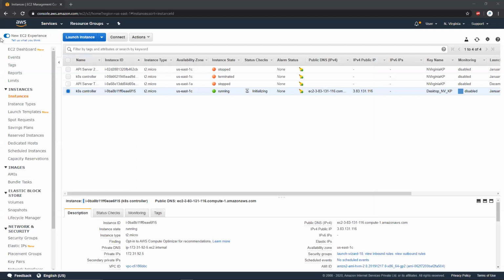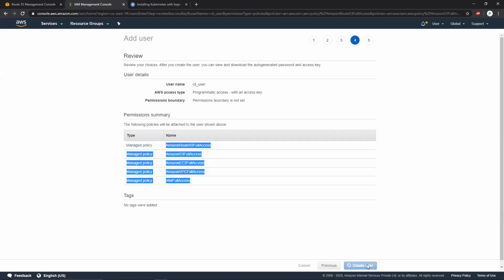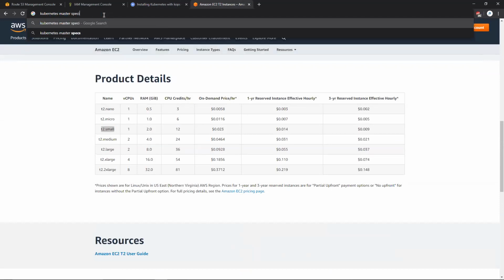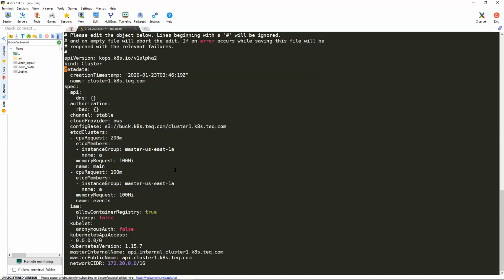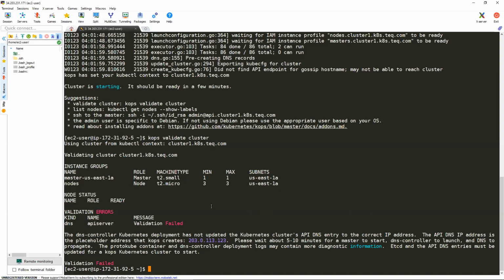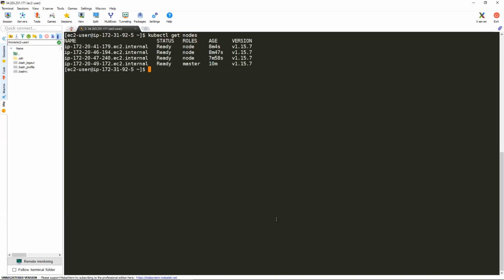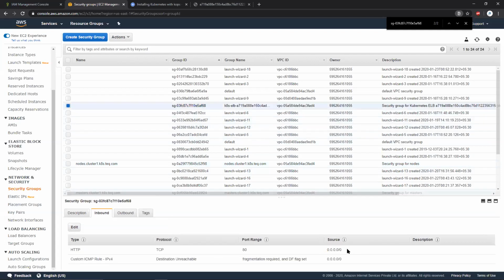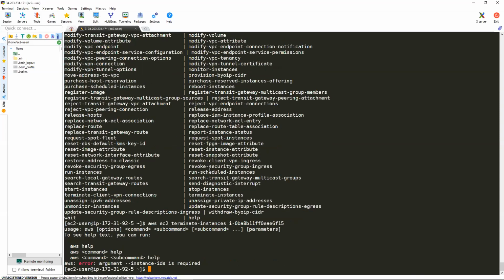DevOps For Absolute Beginners 11